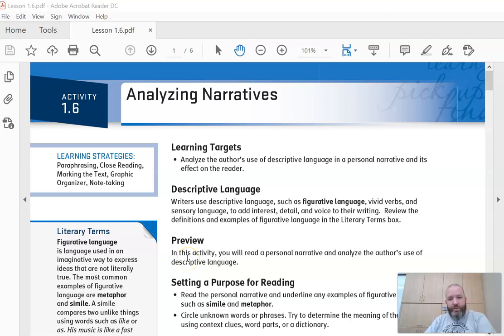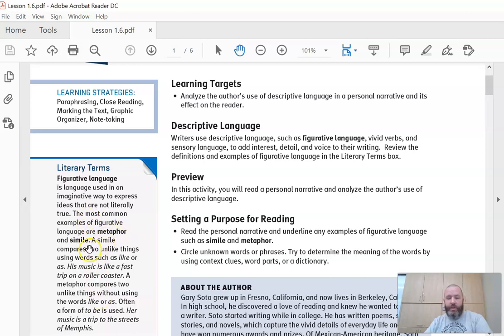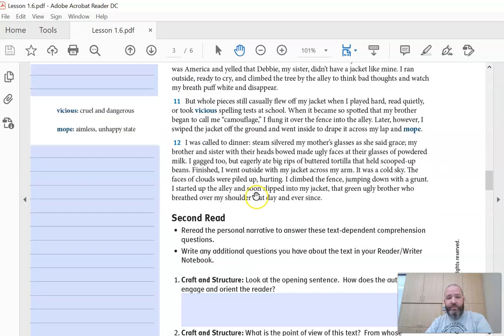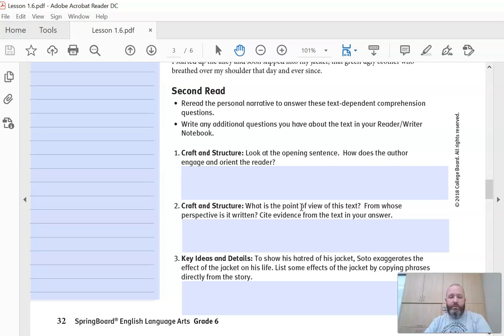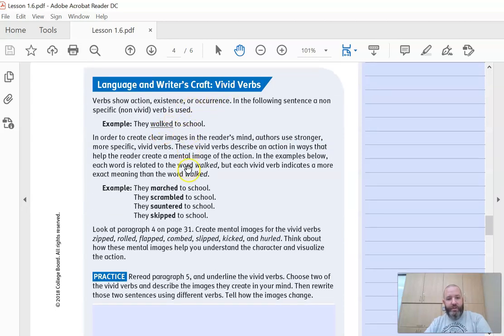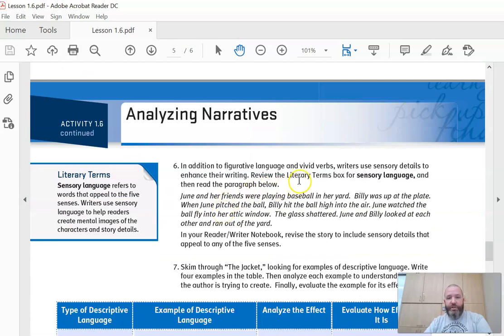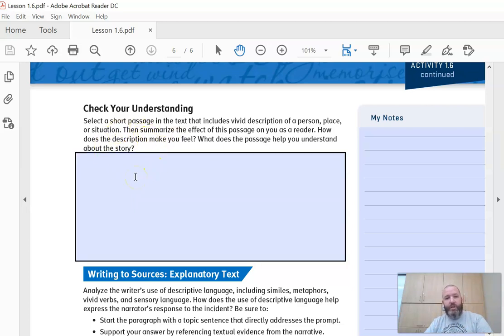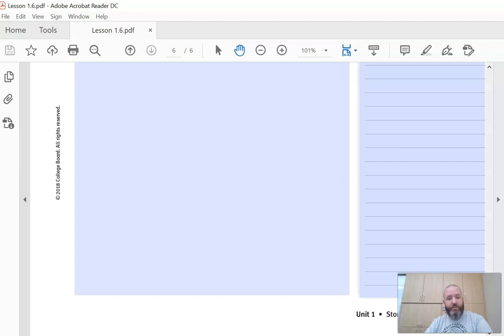Springboard 1.6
Springboard 6th grade Unit 1 Lesson 6.